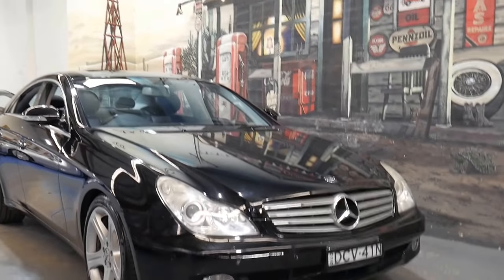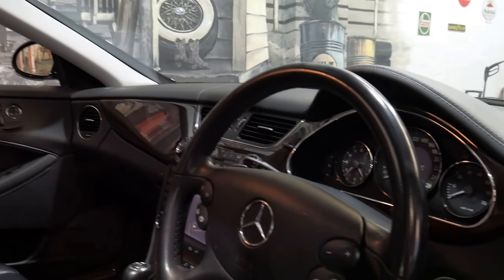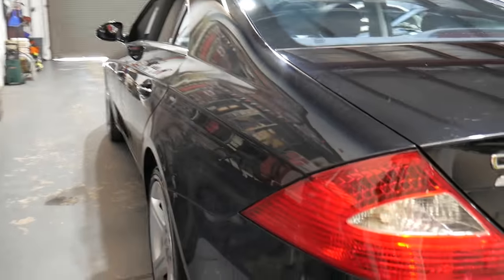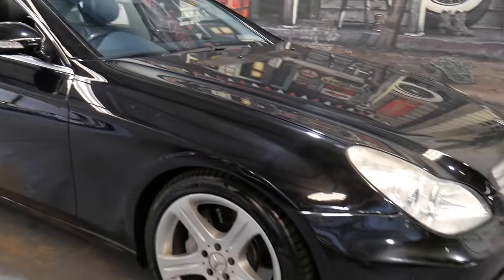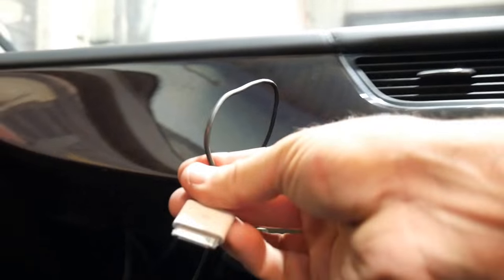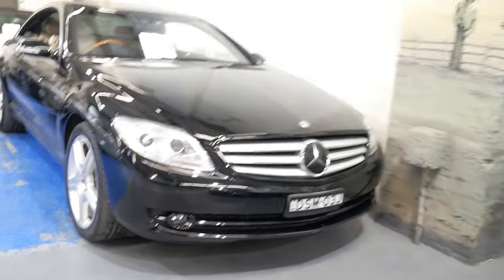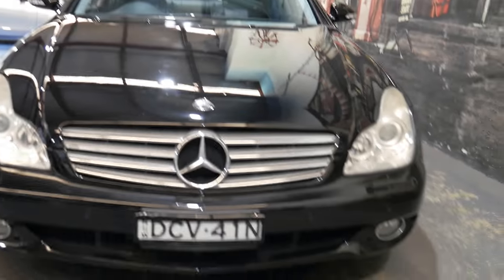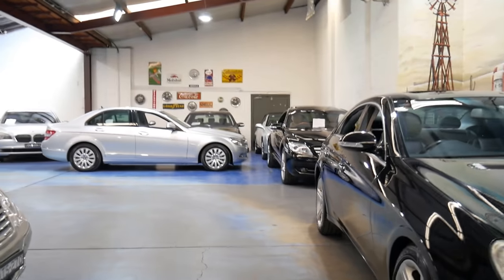2006 Mercedes Benz CLS350 Black